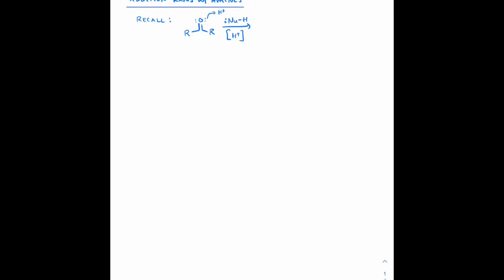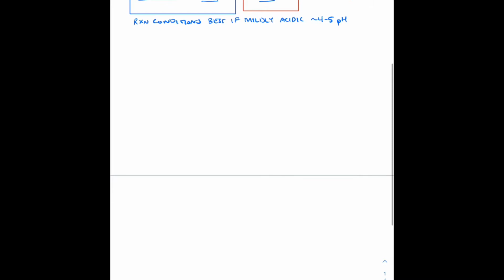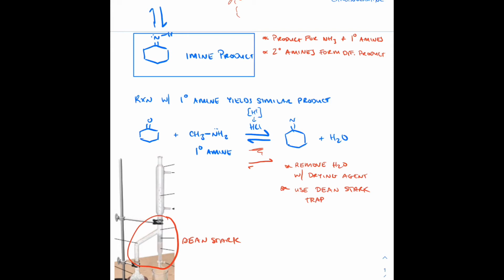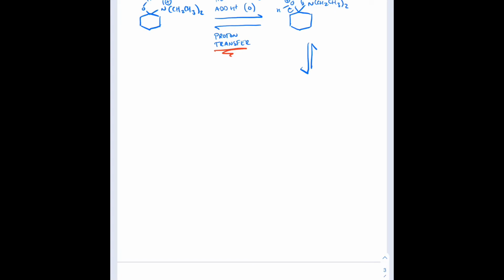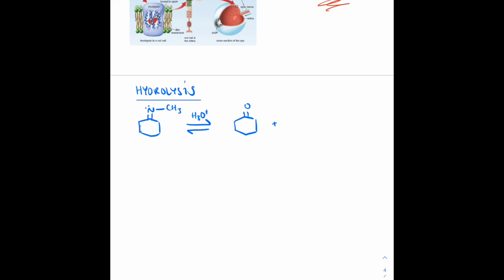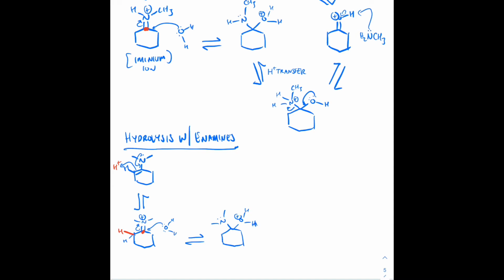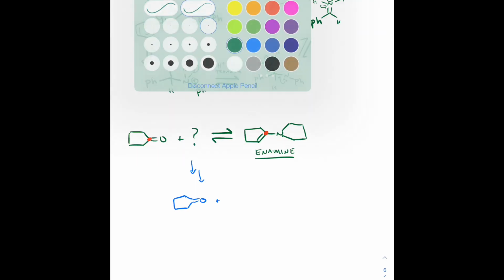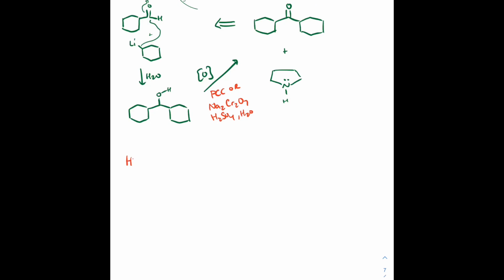Enamines and Imines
Enamines and Imines discussion and homework assignments